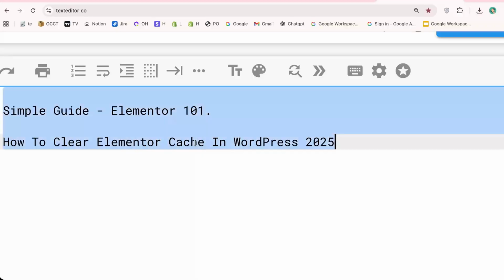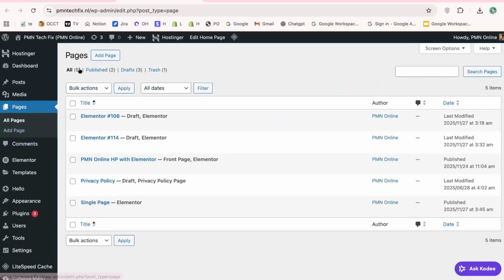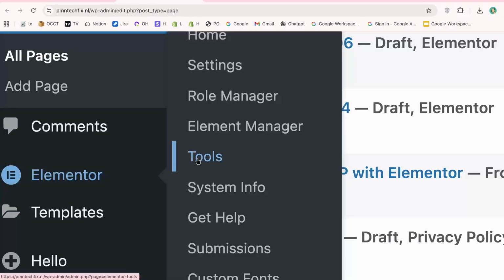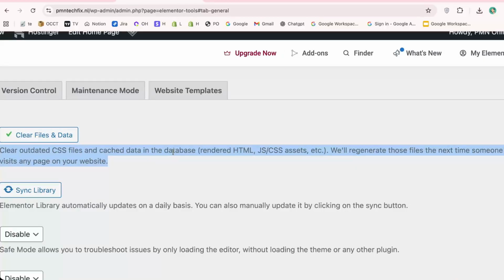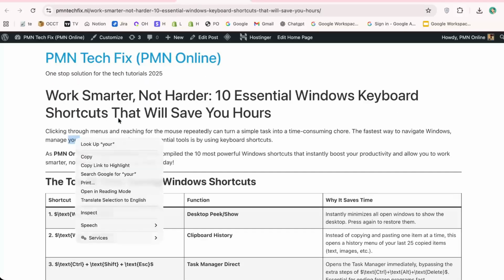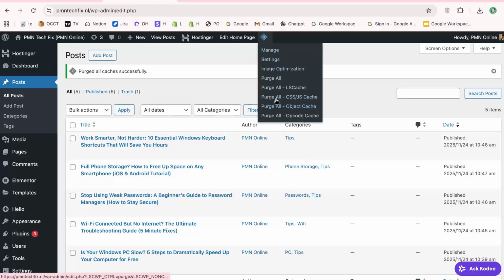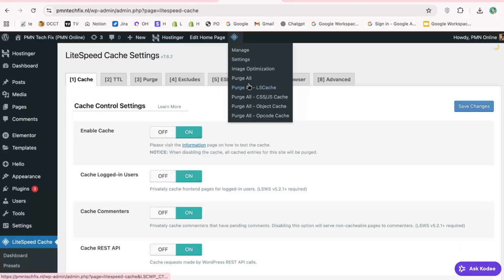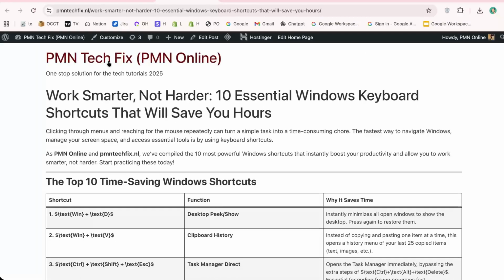How To Clear Elementor Cache In WordPress, Delete Cache, Solve Error 500 Easily 2026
In this video I have shown How To Clear Elementor Cache in WordPress, Delete Cache, Solve Error 500 2026 Easily. If your Elementor is not loading, changes are not updating, widgets are broken, or you're facing the “Error 500,” clearing the Elementor and WordPress cache can fix the issue instantly. In this step-by-step tutorial, I’ll show you how to properly delete all caches and refresh your site.

You’ll learn:

How to clear Elementor cache and regenerate CSS.

How to clear WordPress cache from plugins.

How to fix Elementor Error 500 and loading issues.

How to refresh elements, widgets, and styling in Elementor.

How to prevent cache conflicts in 2026.

Works for Elementor Free, Elementor Pro, and all caching plugins including WP Super Cache, W3 Total Cache, LiteSpeed Cache, and more.

Timestamps:
0:00 – Introduction
0:28 – Clear Elementor Cache
0:55 – Regenerate CSS & Data
1:25 – Clear WordPress Cache Plugins
1:55 – Fix Elementor Error 500
2:30 – Final Tips
2:39 – End